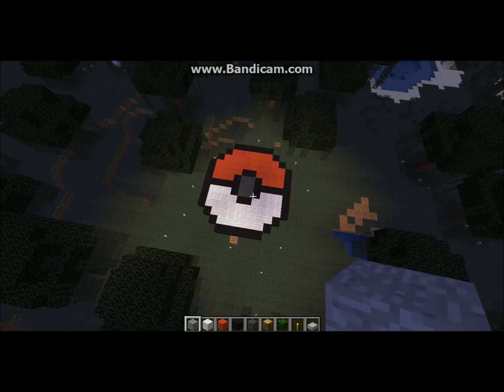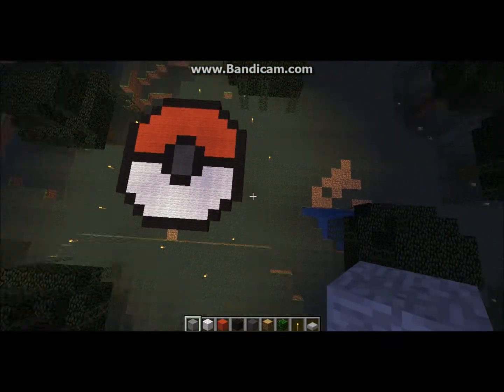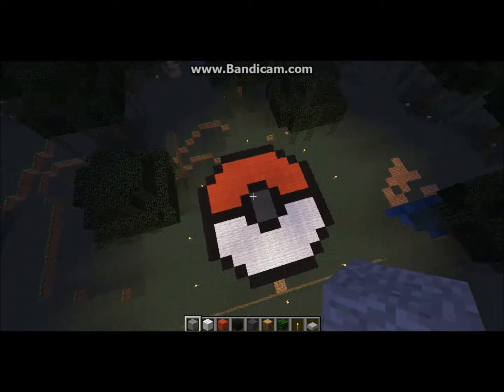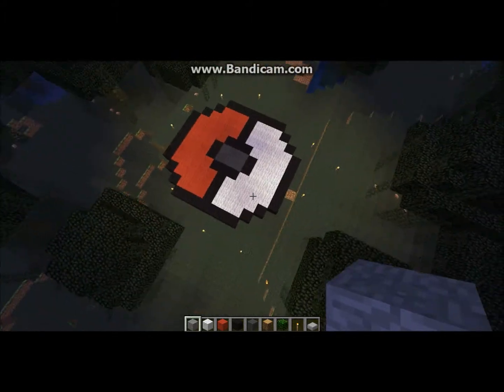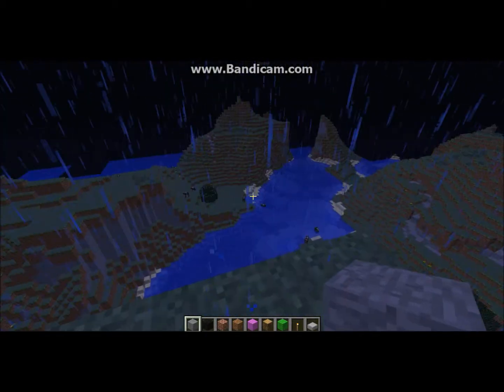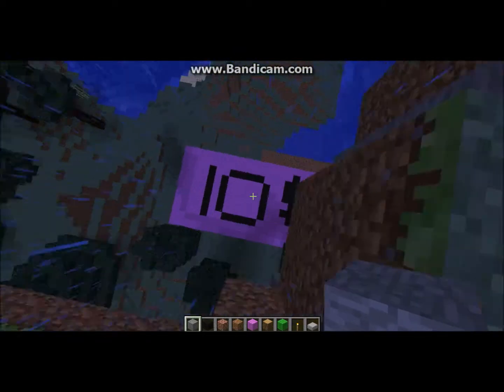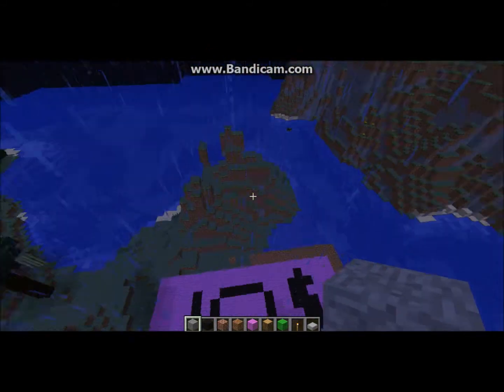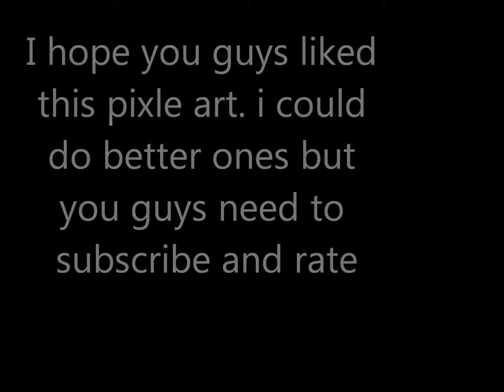minecraft pixle art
Hey guys its Gunshriek from thefivegamingbros bringing you minecraf pixle art